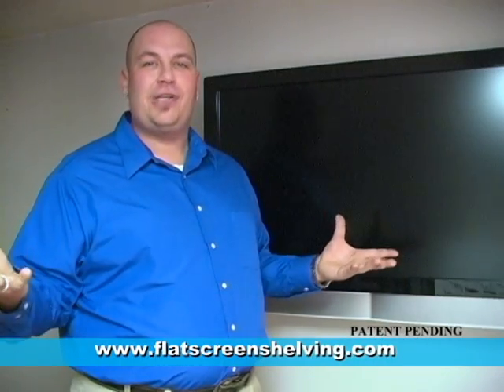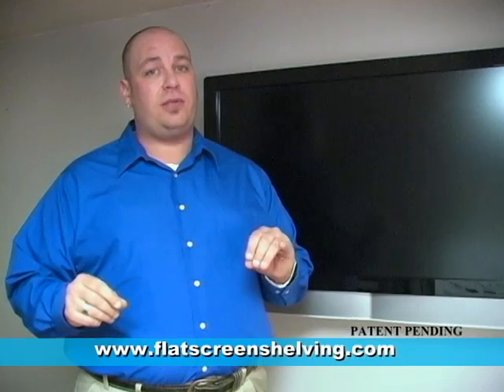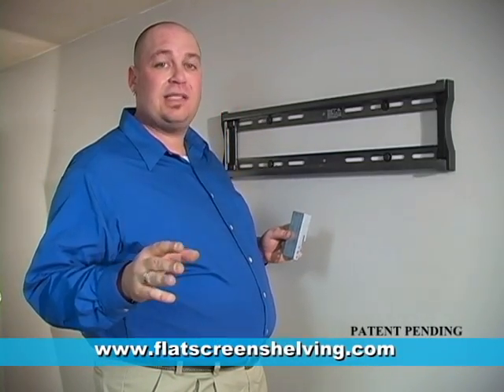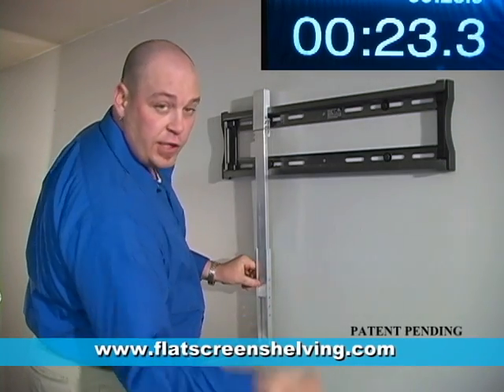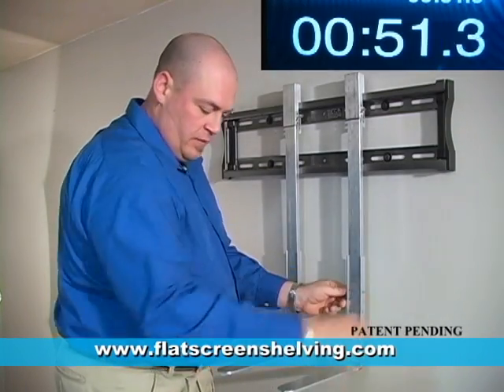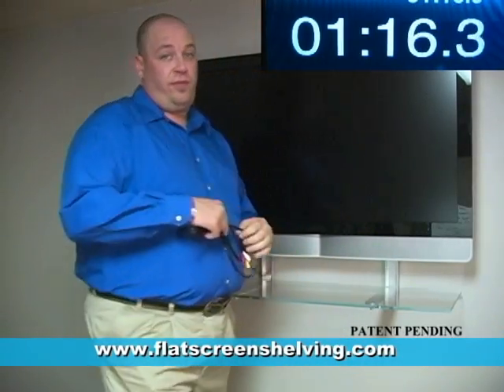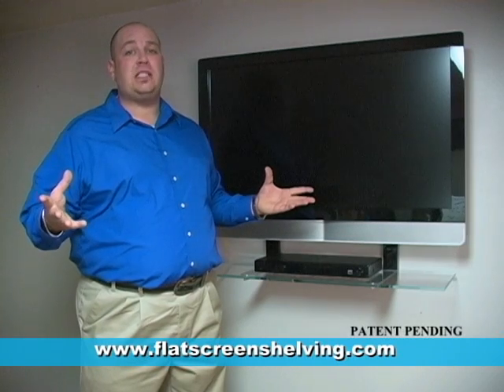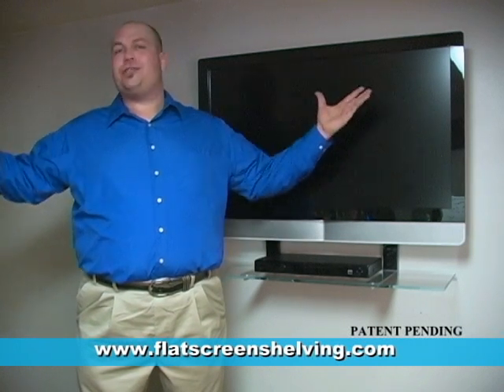Hide TV cables - Floating shelf for flat screen television wall mounts TV setup